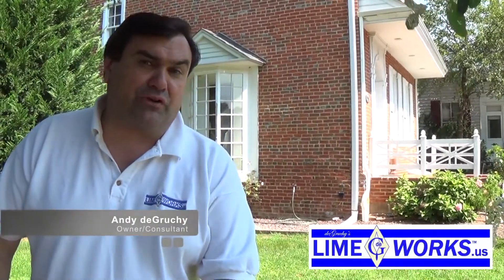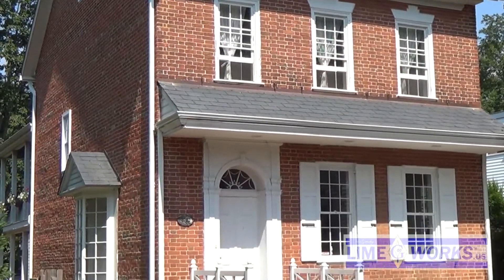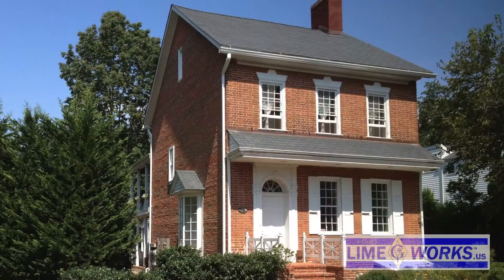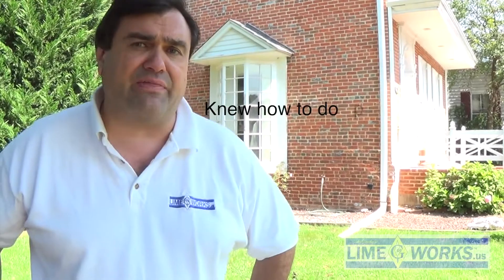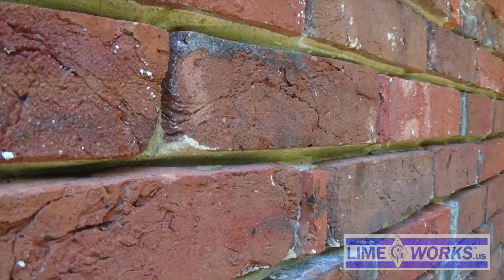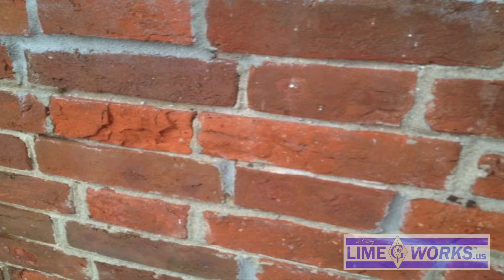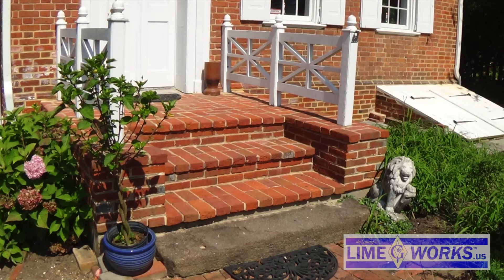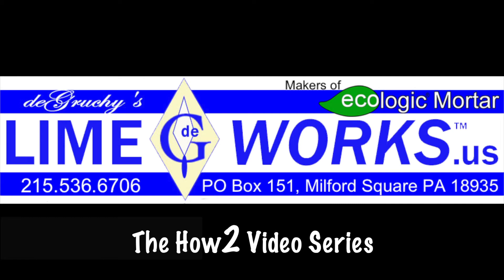Avoiding Preservation Disaster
How to avert a preservation disaster walks you through how to get a repointing job done right.